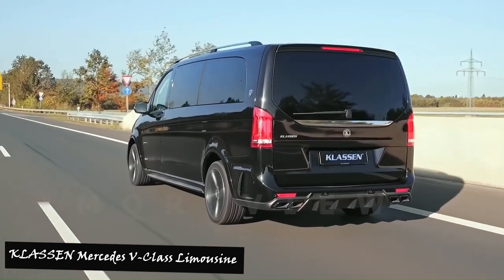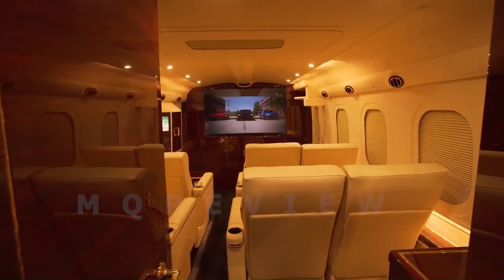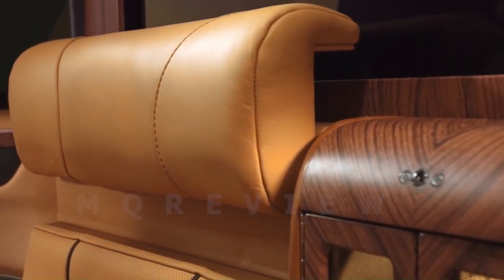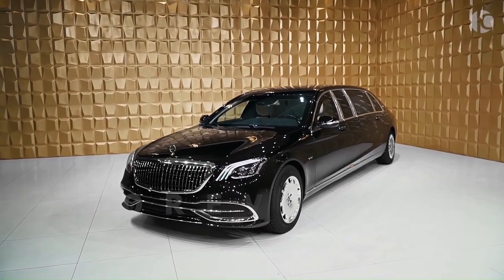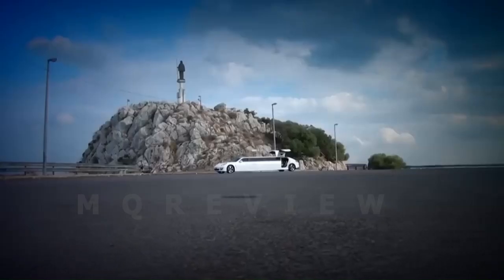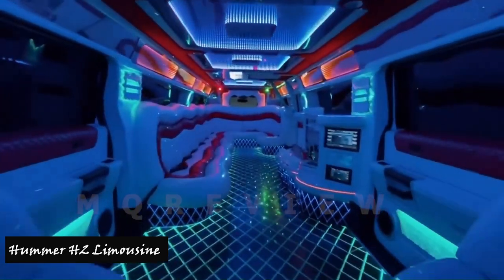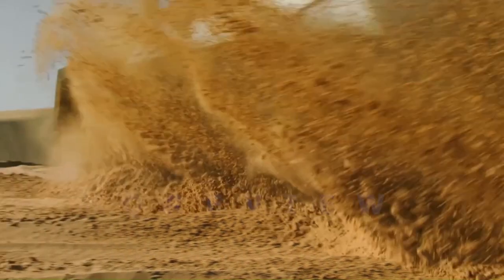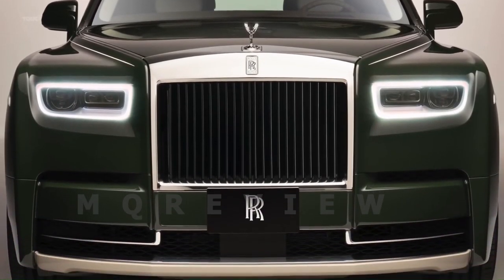Most Luxurious Limousines In The World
Video Details:
00:00- INTRO
00:10- KLASSEN Mercedes V-Class Limousine
01:10- Lexani G-77 Skymaster
02:10- Cadillac Escalade Viceroy Edition
03:10- Lamborghini Aventador Limo
04:10- Mercedes-Maybach S 600 Pullman
05:10- Porsche Panamera Limousine
06:10- Mercedes Sprinter VIP KING VAN
07:10- Hummer H2 Limousine
08:10- Karlmann King
09:10- ROLLS-ROYCE PHANTOM ORIBE